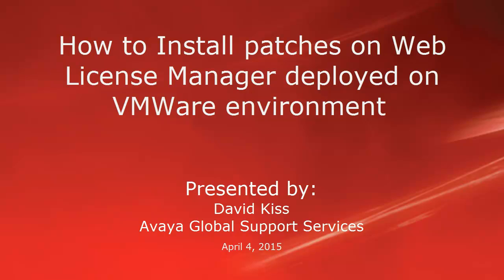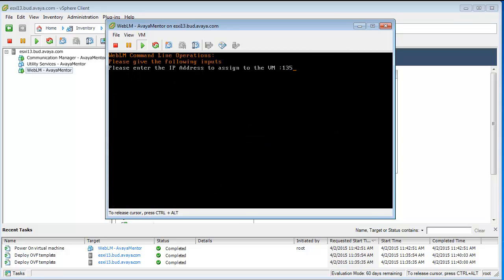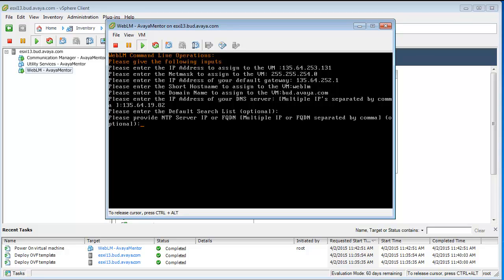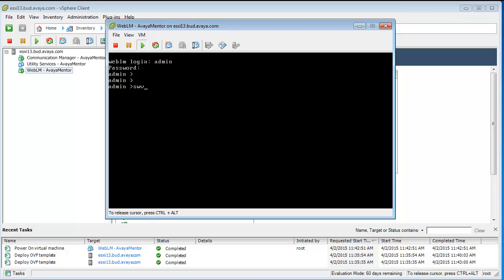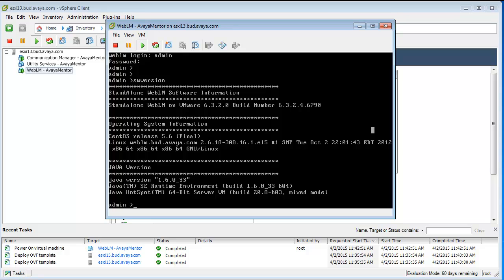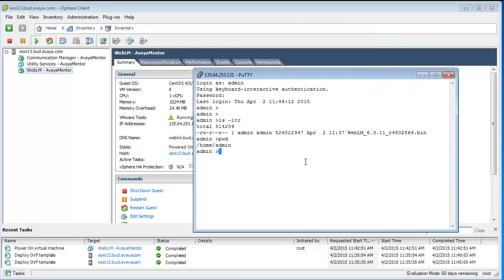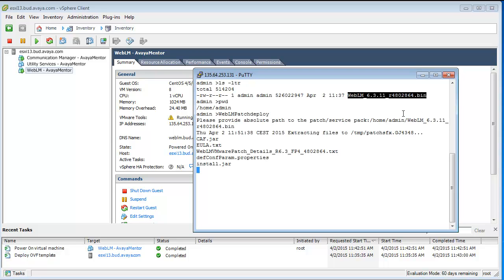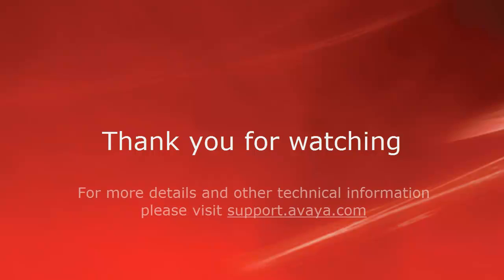How to Install Web License Manager Server Patches in VMware Deployment?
This video will detail how to properly install a patch on a Web License Manager Server which deployed in a VMware environment. Regarding the OVA deployment there is already a video created by Jerry Revier, and in this video it is emphasized that PCN and Release Notes to the specific Service Pack is necessary to perform patching. Produced by David Kiss